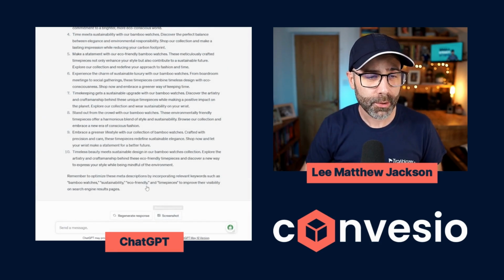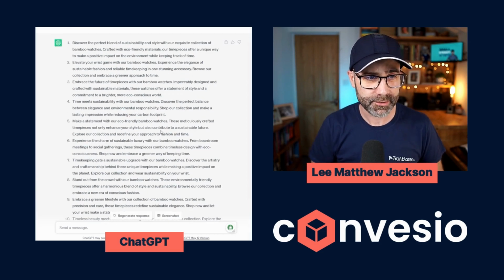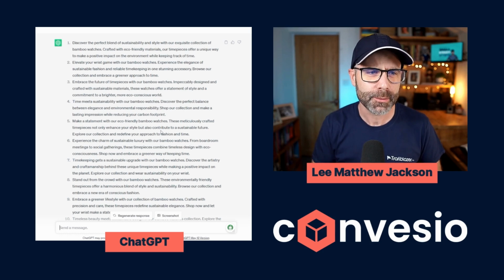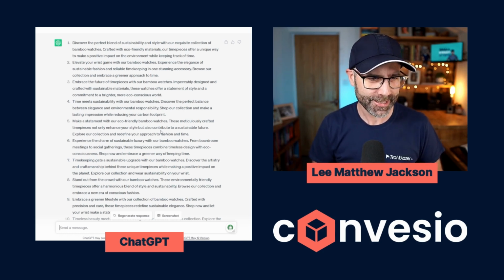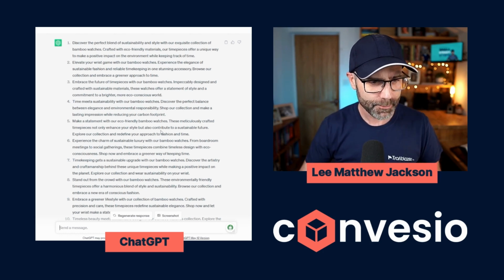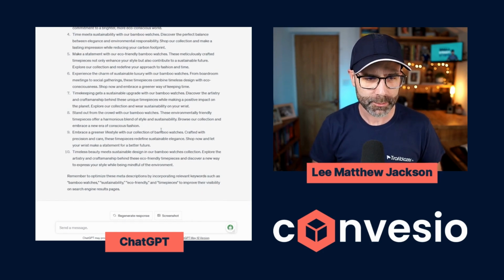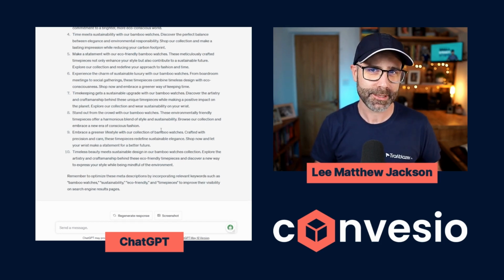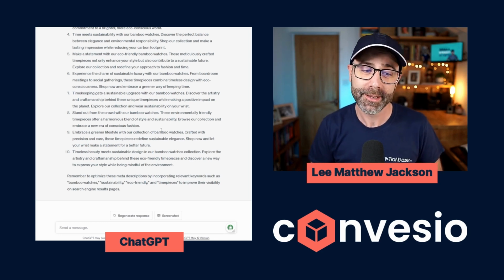The GPT-4 E-Commerce Agency Blueprint - Using the Power of AI for E-Commerce Content Creation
Ever found yourself staring at a blank page unsure of how to generate effective content for your e-commerce website? In this exciting new video, Lee, your trusted guide, is back with another insightful walkthrough. This time, he'll show you how to leverage ChatGPT to improve the results of your e-ecommerce website.

The video kicks off by introducing you to the concept of instructing ChatGPT on 'what to pretend to be.'

Lee expertly guides you through this process, demonstrating how you can tailor ChatGPT to operate as an SEO expert specialized in e-commerce, providing consultancy and content based on your unique business needs. He then demonstrates this process using a fictional company, LeeWatch, which serves as an engaging and relatable example throughout the video.

As you follow along, you'll learn the importance of providing ChatGPT with a comprehensive background of your company. This vital first step allows the AI to understand your brand values, target audience, and product details, thereby enabling it to generate appropriate and valuable content. As Lee demonstrates this using LeeWatch's company background, you'll appreciate the importance of the AI knowing 'what you are all about.'

The video is packed with practical, easy-to-understand examples of the various types of content that ChatGPT can help create for your e-commerce website. From generating catchy product names to drafting an enticing sales page for a new product launch, the video provides ample demonstrations of how ChatGPT can help boost your creativity and take your content to the next level. In addition, the video stresses the importance of reviewing and editing the content provided by the AI, ensuring it aligns with your brand voice and meets your specific needs.

Additionally, Lee delves into how ChatGPT can assist with social media posts, blog posts, product meta descriptions, customer service responses, and much more. Each demonstration is supplemented by clear instructions and tips to maximize the effectiveness of using ChatGPT. By the end of the video, you'll have a clear understanding of how to utilize AI for e-commerce content generation, making it an invaluable tool in your marketing toolkit.

Perhaps most importantly, Lee emphasizes the significance of maintaining an ongoing chat thread with ChatGPT. He explains how this allows the AI to retain the history of your conversation, learn more about your business, and continue to improve its content generation abilities over time.

If you're interested in harnessing the power of AI for your e-commerce business or simply curious about the potential applications of AI in marketing, then this video is a must-watch. Lee's engaging presentation style, combined with practical examples and clear instructions, make for an informative and enjoyable viewing experience. So why wait? Tune in to 'Harness the Power of AI for E-Commerce Content Creation' and revolutionize your approach to content creation today.